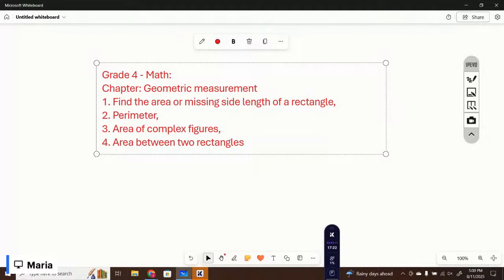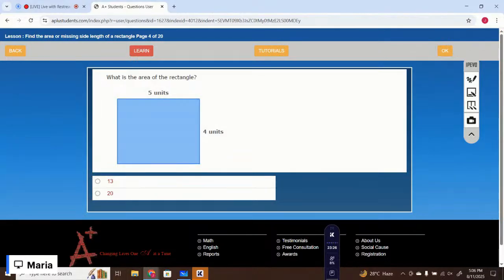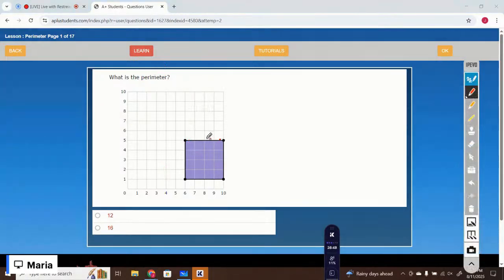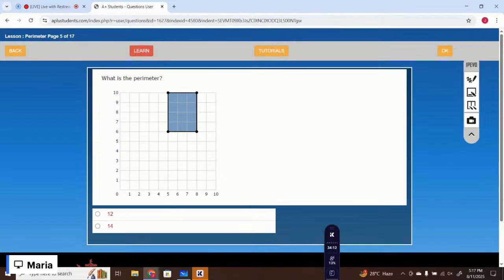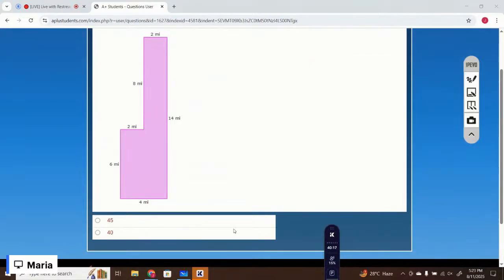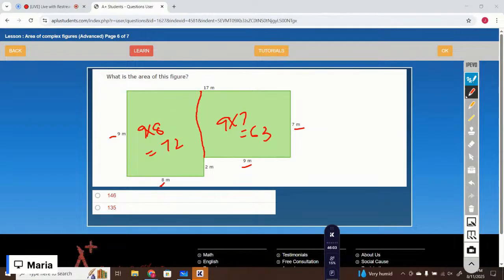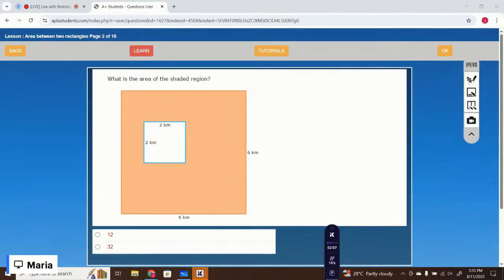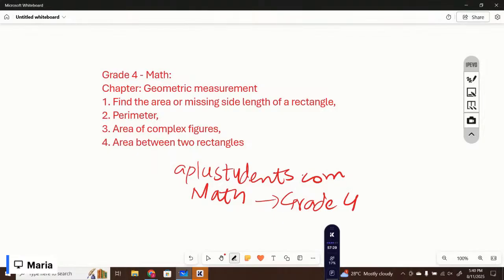Grade 4 - Math: Geometric measurement